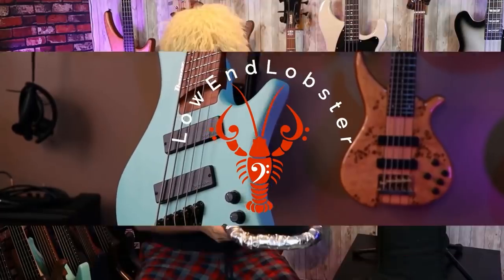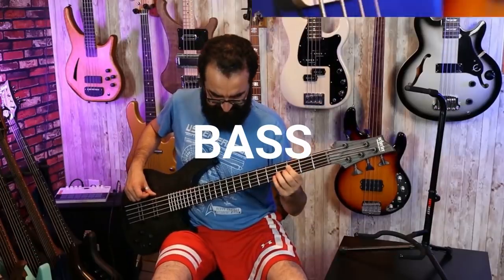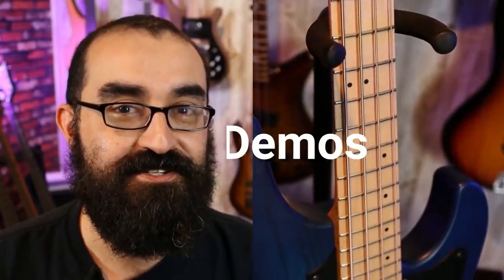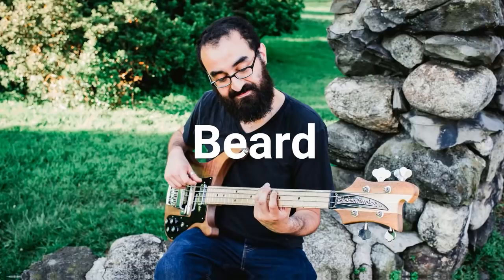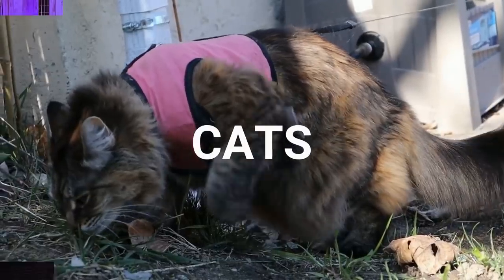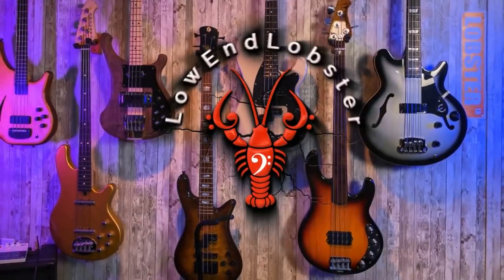Things to Look For in a 5 String Bass - LowEndLobster Tips & Tricks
Hey everyone! Today we're introducing a new series to the LEL lineup - Things To Look For! In today's inaugural episode, we're going to explore the things you should look for when picking a 5 string! We'll go over all the most important aspects to help you pick the best 5 string bass for your needs. Let's do this!